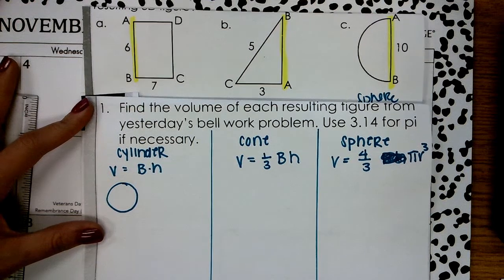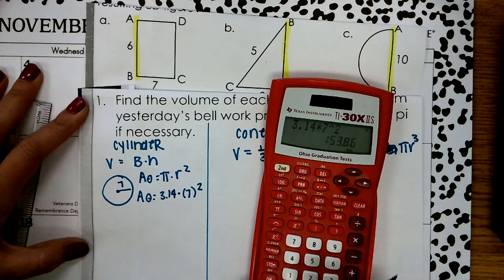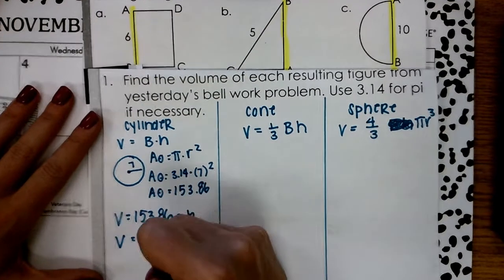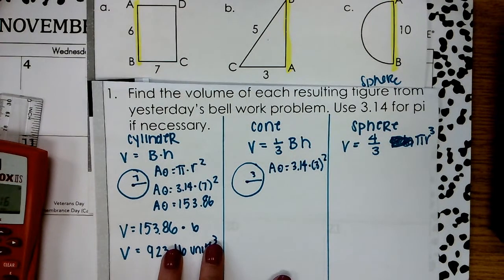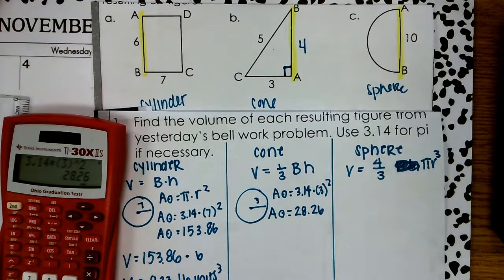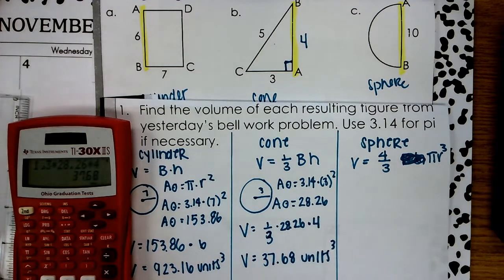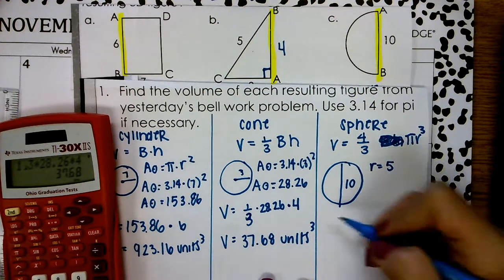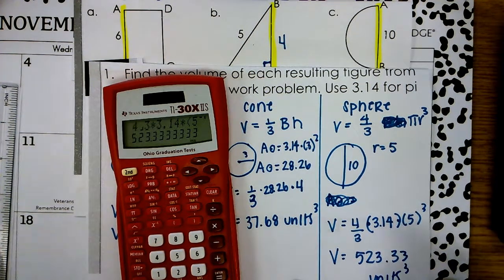Volume Day 14